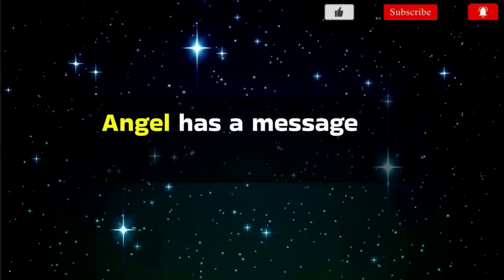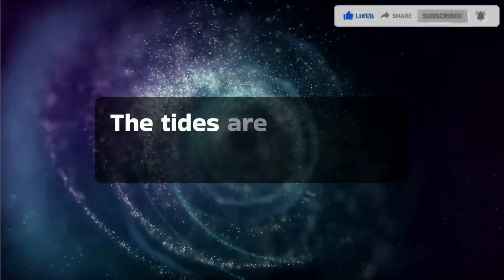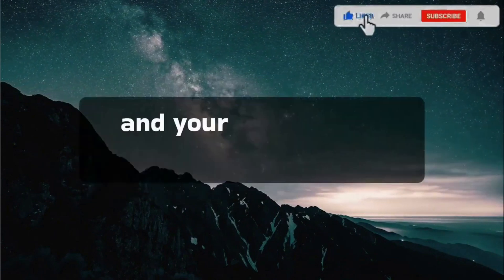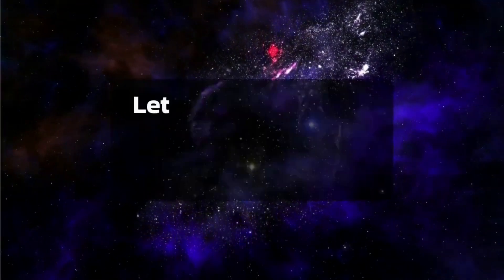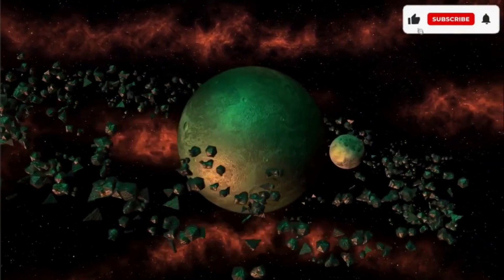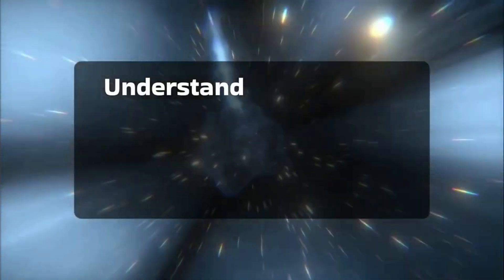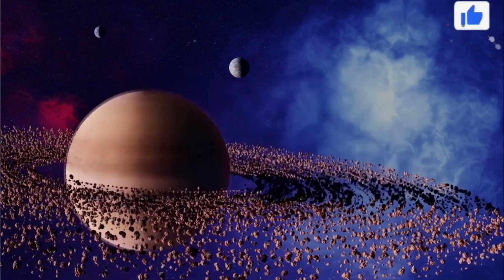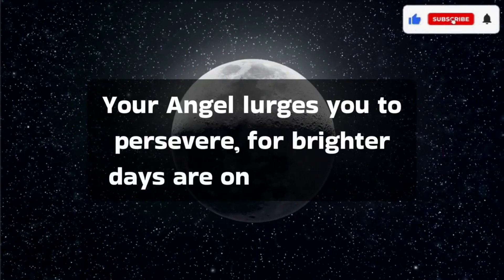Important alert! Your location is found by a queen and Angel message